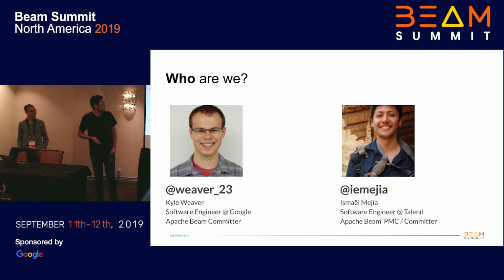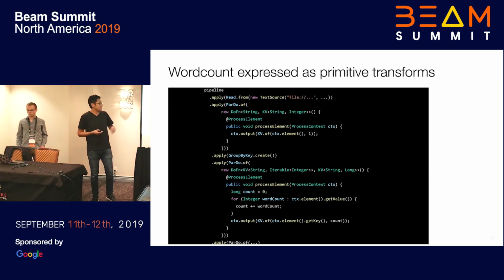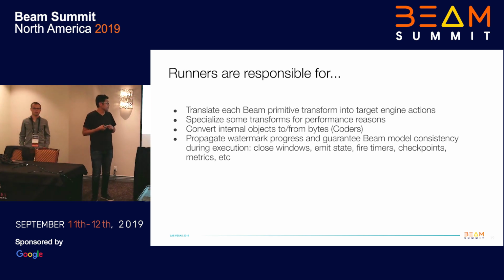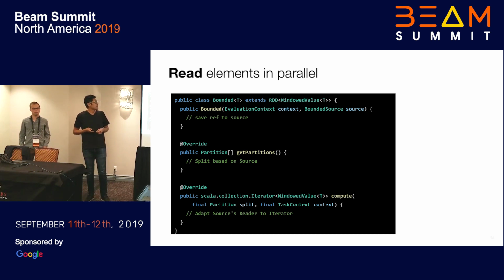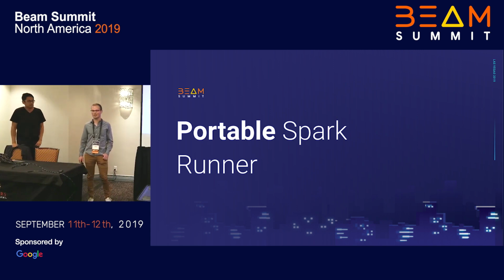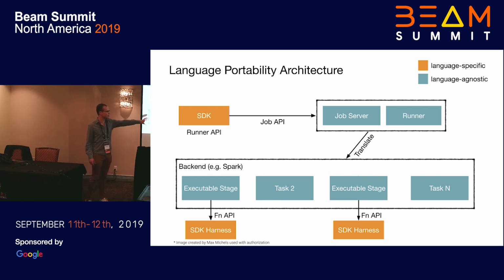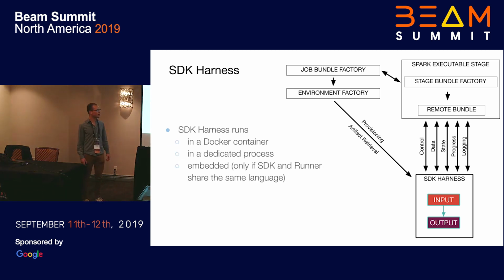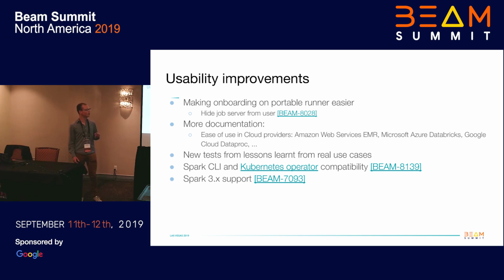Portable Spark Runner: Running Beam Pipelines Written in Python and Go with Spark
Apache Spark is the most popular open source analytics engine for large-scale data processing. Spark is not only a mature system, but thanks to its support of multiple resource managers like Hadoop, Mesos, and Kubernetes it has become a popular choice for both batch and streaming workloads in the industry.

Apache Beam has included a Spark runner since its inception to allow users to execute Beam pipelines on Spark, but until recently the Spark runner could only execute pipelines written in Java. In this talk we will introduce the portability framework and how we adapted it into the existing Spark runner translation to make the Spark runner portable.

We will show you how to execute Beam pipelines written in Python and Golang in Spark with Beam and invite you to use the new Spark Portable Runner. We will mention the use case of Tensorflow Extended, the end-to-end platform for data validation and transformation and ML model analysis. Finally we will discuss ongoing work and some future plans for the portable runner.

The Beam Summit North America 2019 was a 2-day event held in Las Vegas, all focused around Apache Beam.